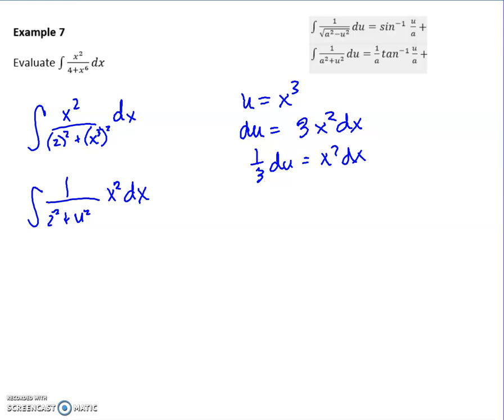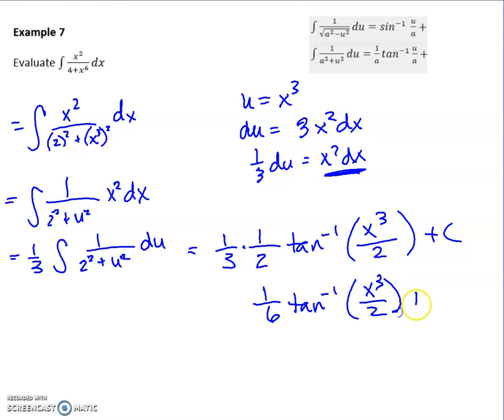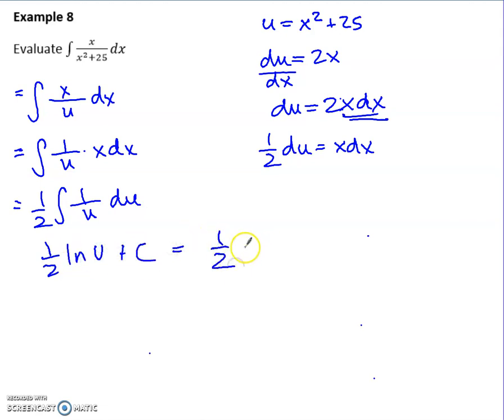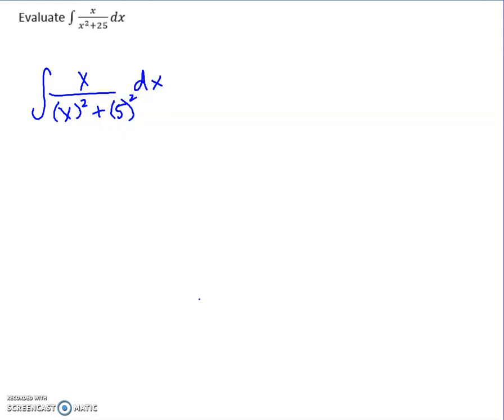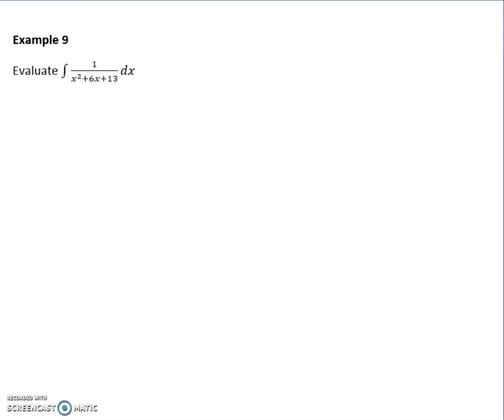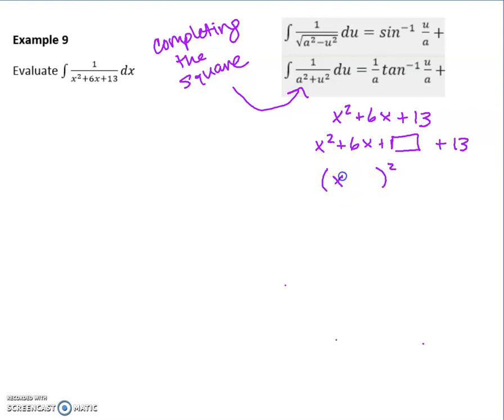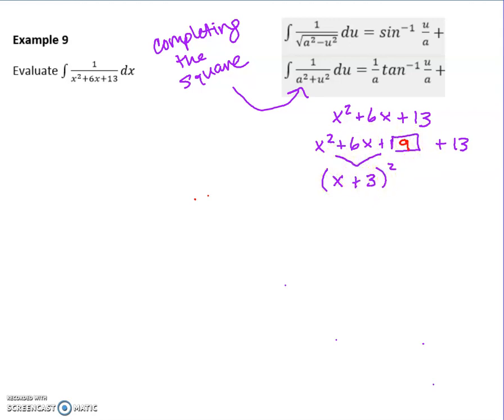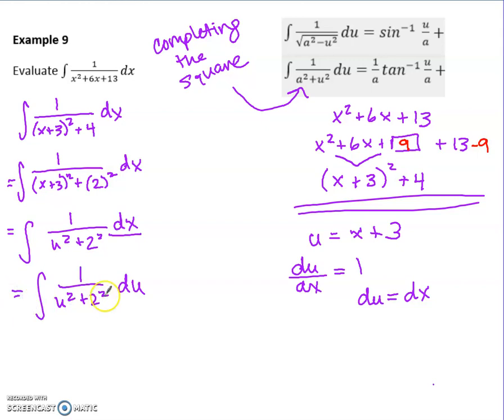Unit 4: Video 5b